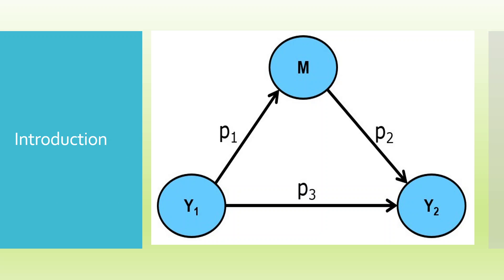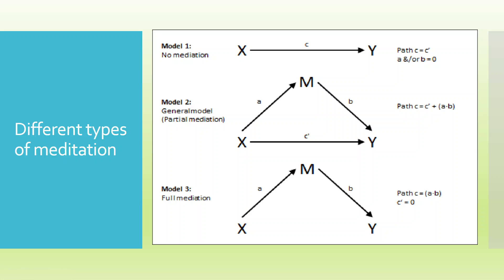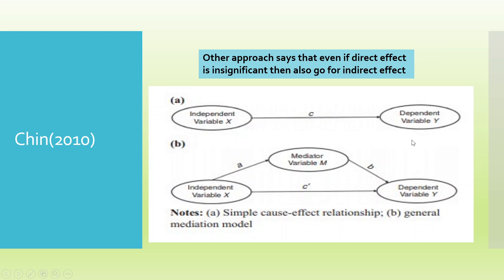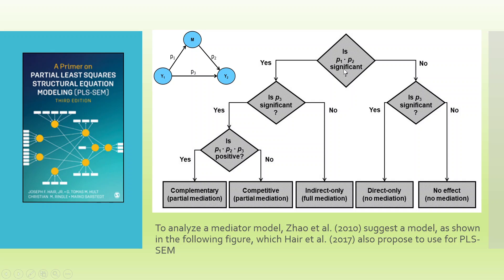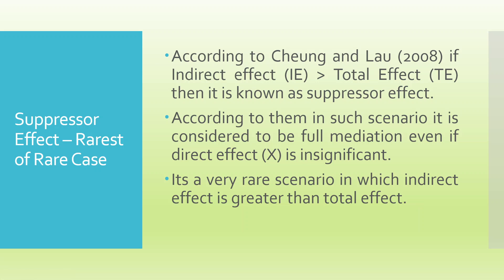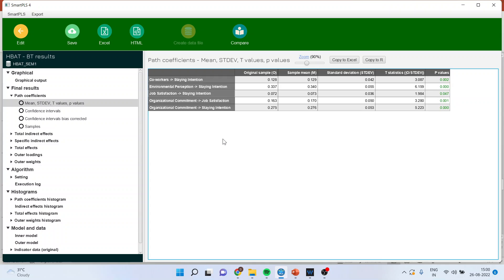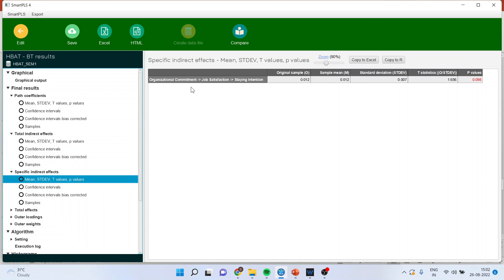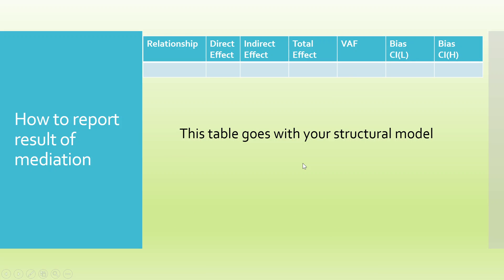10. Simple Mediation Analysis in SmartPLS-4 || Dr. Dhaval Maheta